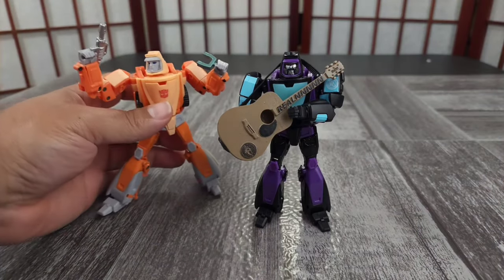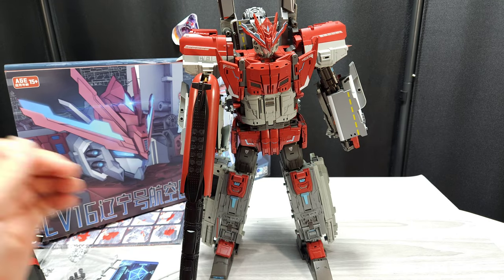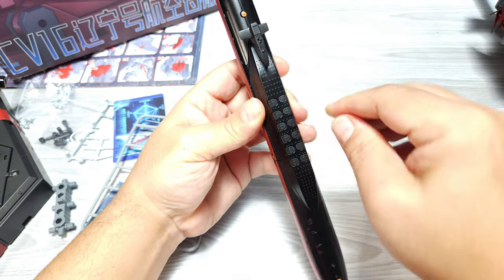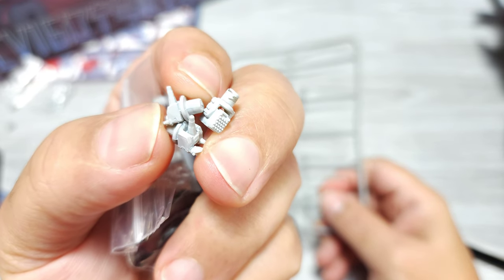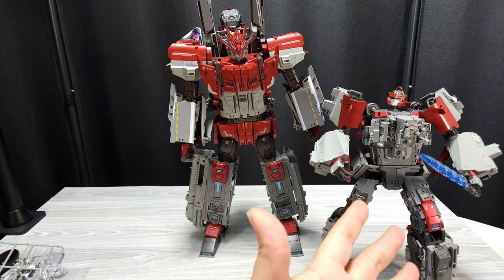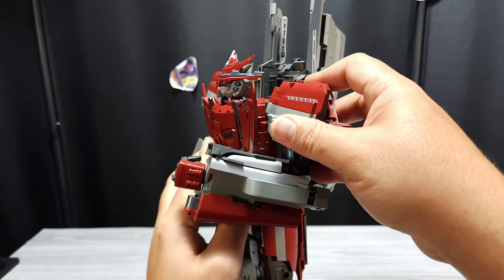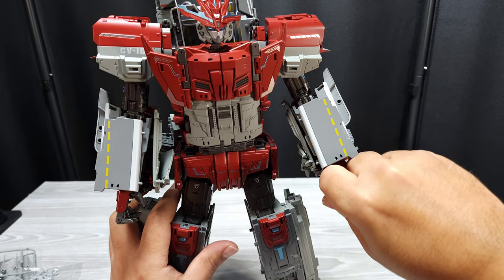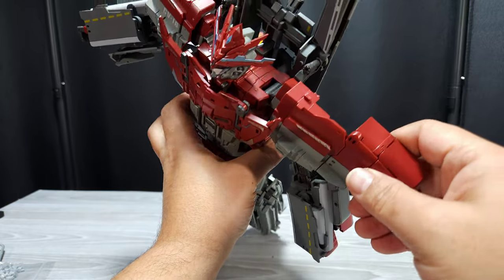Toyseasy YW2301 Shen Nong 003 Liaoning Aircraft Carrier Review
Today I'm reviewing the Toyseasy YW2301 Shen Nong 003 Liaoning Aircraft Carrier. An original character.

00:00 Intro
00:11 Initial Thoughts
02:37 Accessories
10:17 Comparison
12:11 Articulation
17:42 Transformation to Ship
53:14 Ship Overview

Intro and outro music can be listened to here:

and here

MY GEAR:

2.4GHz Wireless Lavalier Microphone,Saramonic Blink500

600W Day Light Umbrella Continuous Lighting Kit by LimoStudio:

ecoEfficiency 2-Pack of EN-EL14, EN-EL14A Batteries for Nikon: